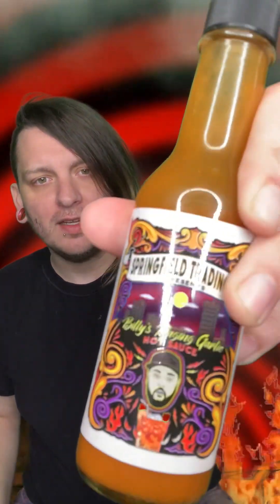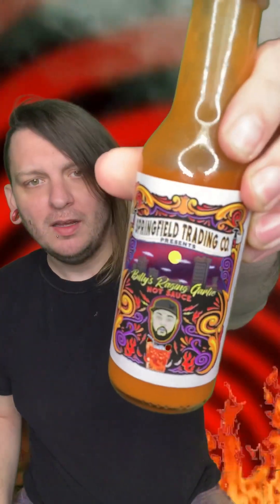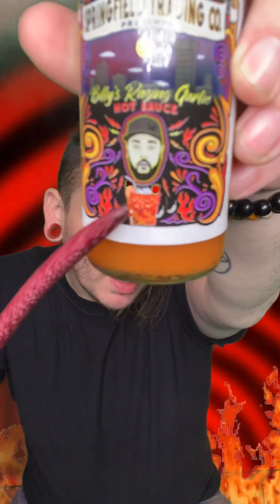Billy’s Raging Garlic by Springfield Trading Co Hot Sauce Review